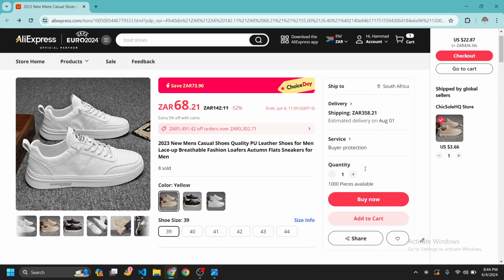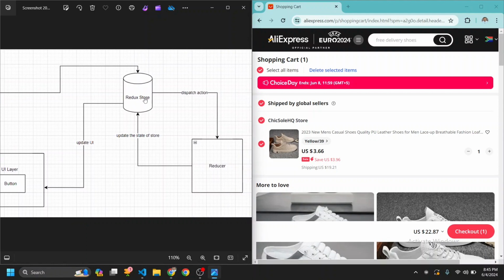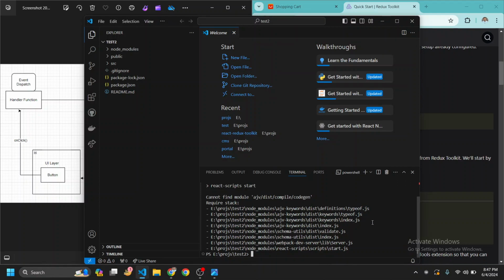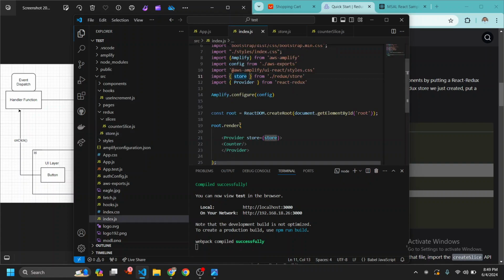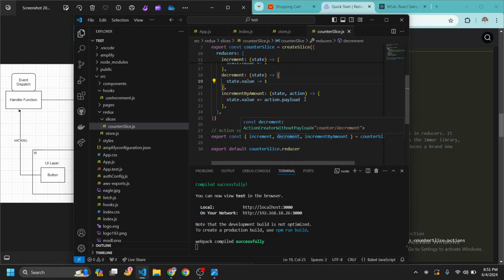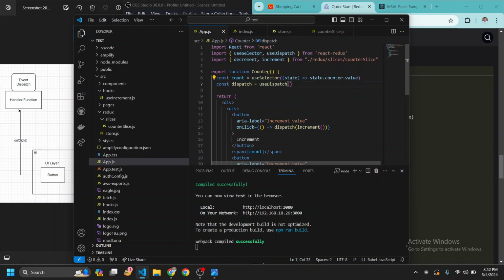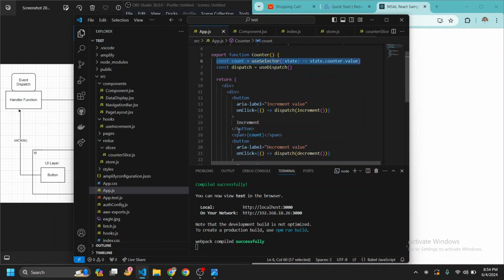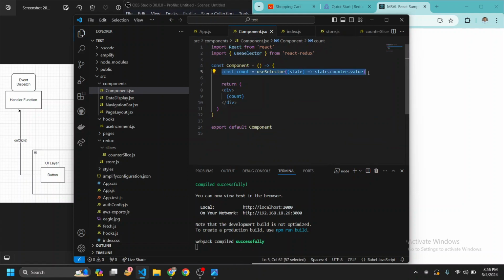Learn Redux the Easy Way | Redux Toolkit | 13 Minutes Explanation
In this video I am demonstrating how to use redux toolkit in your applcation